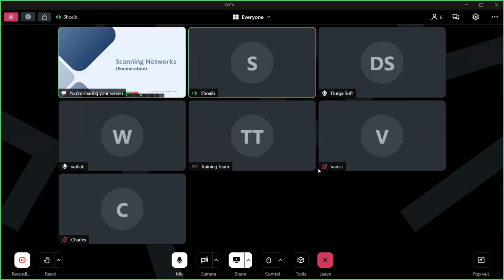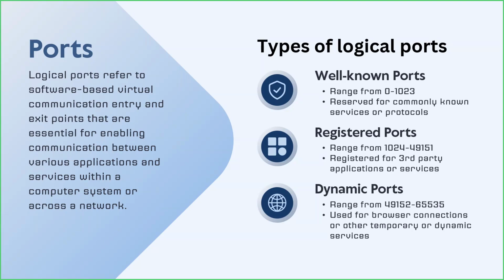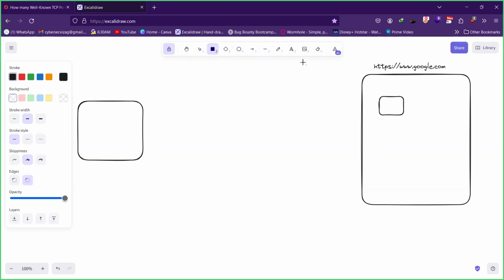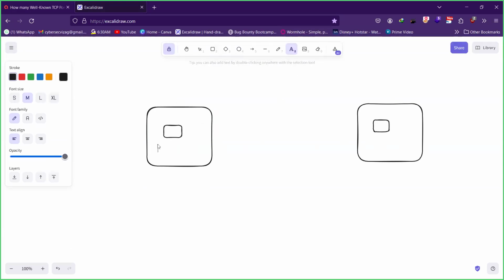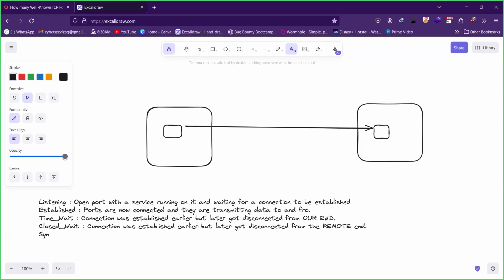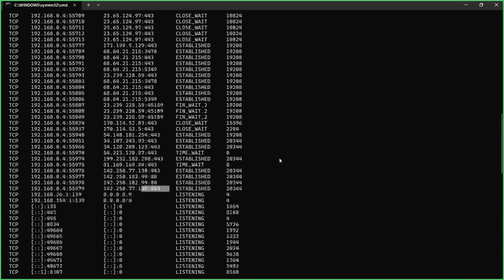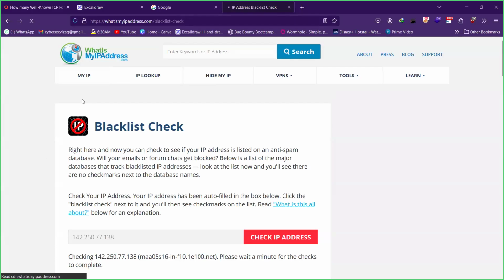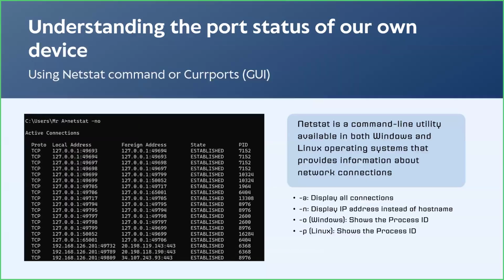Cyber Security Session 13 Scanning Part 1